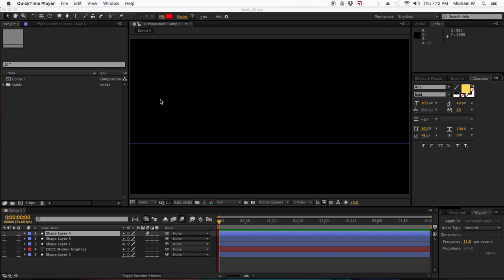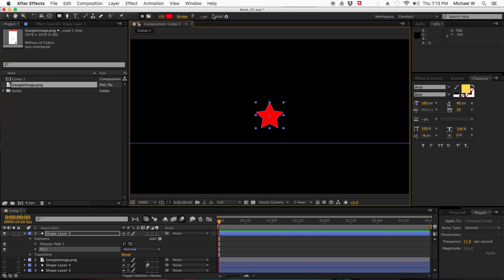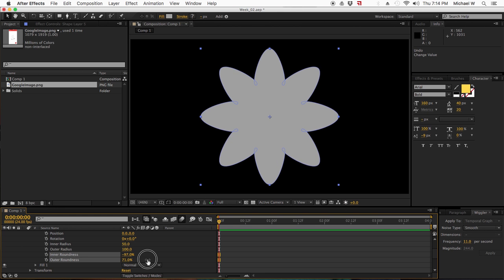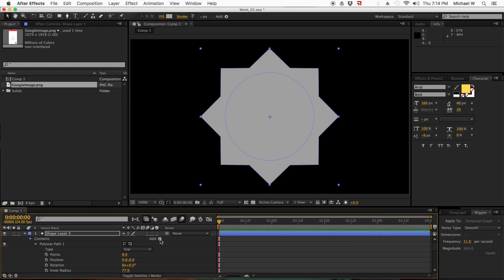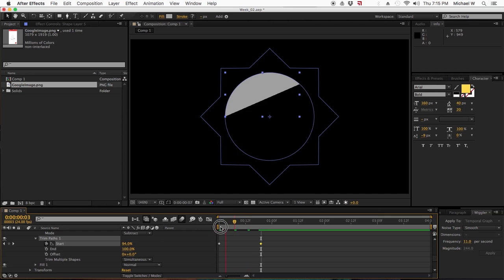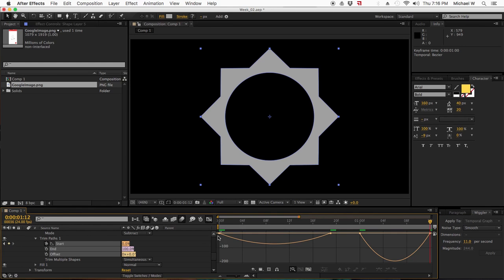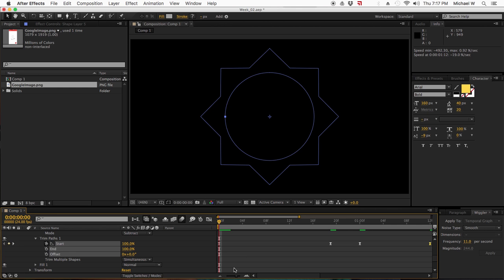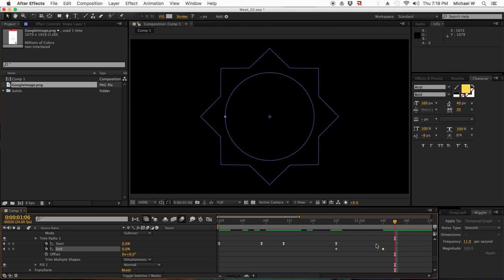DCCC Art228 Week 02 V05 Animation Changes Based On How You Order It In 01